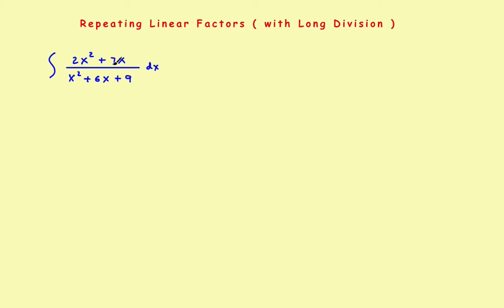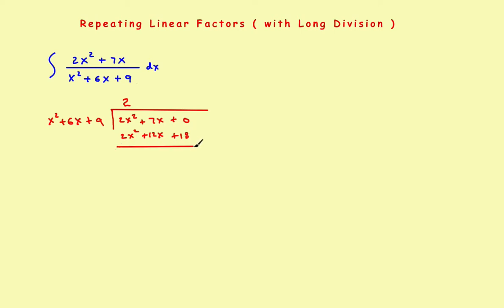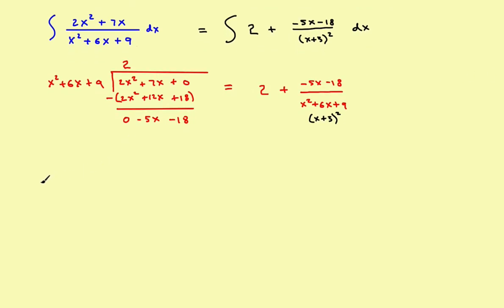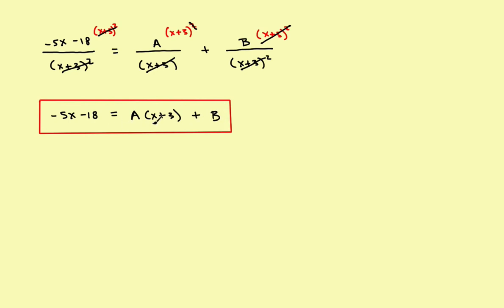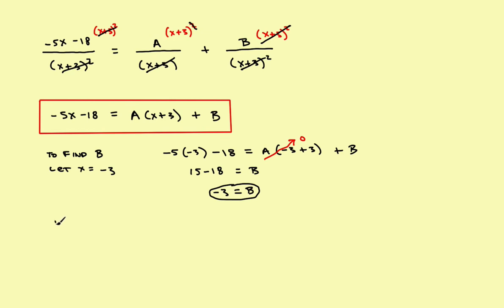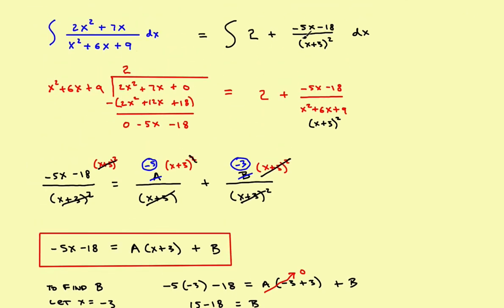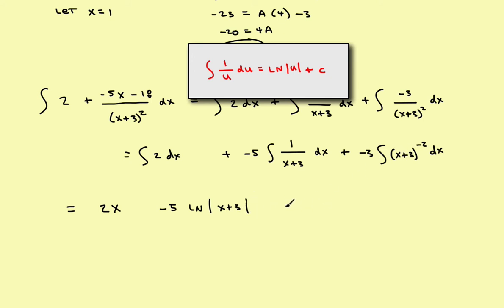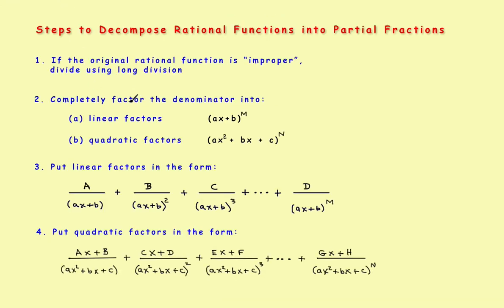AP Calculus Stillwater - Integration by Partial Fractions ( Part 6 )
Integration by Partial Fractions ( Part 6 )